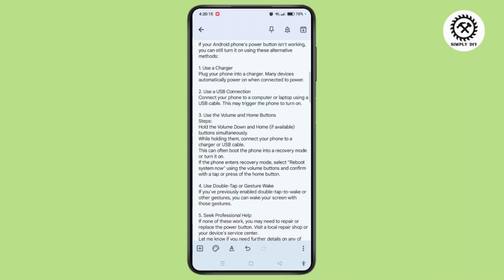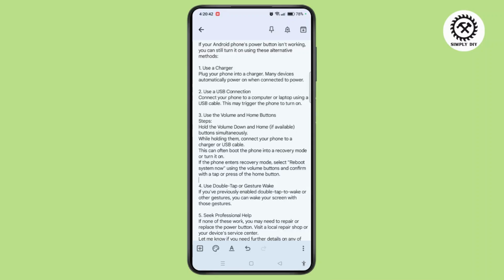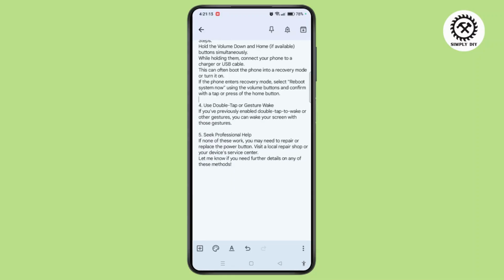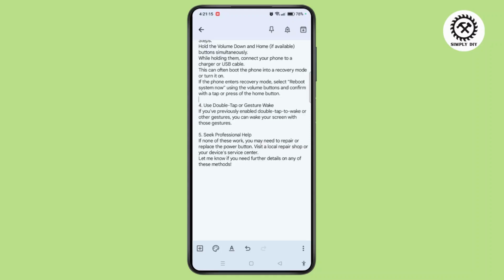How to Turn on Android Phone Without Power Button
"Learn how to turn on an Android phone without the power button in this easy-to-follow tutorial. If your Android device's power button is broken or not functioning, don't worry - there are multiple alternative methods to power it on. Whether it's using a charger, connecting via USB, or using volume buttons and gestures, we'll guide you through each step to get your phone working again. Don't miss out on this simple and practical tech fix!

Videotags
Android, power button, turn on Android phone, broken power button, fix power button, smartphone troubleshooting, tech tips, phone repair, tech guide, volume buttons, gestures, double tap, recovery mode, tech support, RoseTech, how to fix Android, no power button, tech fixes, troubleshoot Android

Chapters
00:00:00 - Introduction
Learn how to turn on an Android phone without the power button.

00:00:10 - Use a Charger
Plug your phone into a charger to automatically power it on.

00:00:30 - Use a USB Connection
Connect your phone to a computer using a USB cable to trigger it to turn on.

00:01:00 - Use Volume and Home Buttons
Hold volume down and home buttons while connecting to a charger or USB cable.

00:01:20 - Access Recovery
Mode If the phone enters recovery mode, select "Reboot system now".

00:01:40 - Conclusion